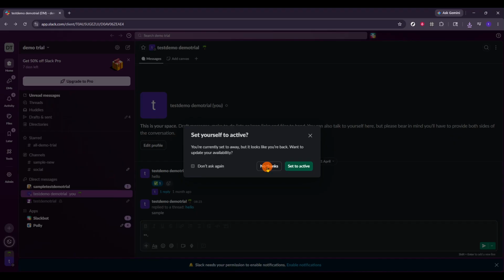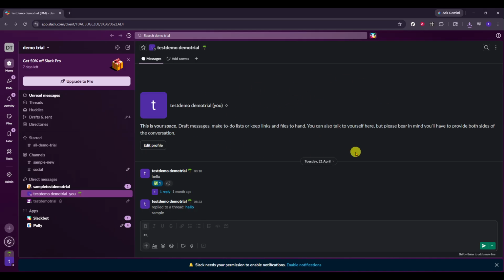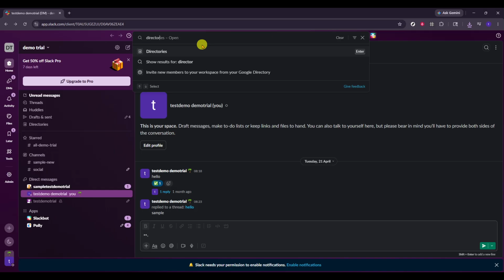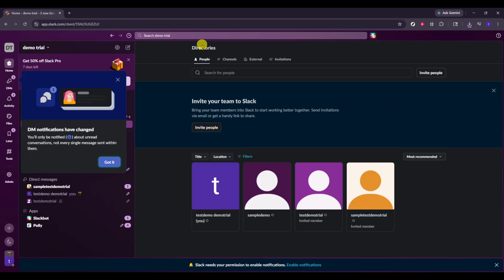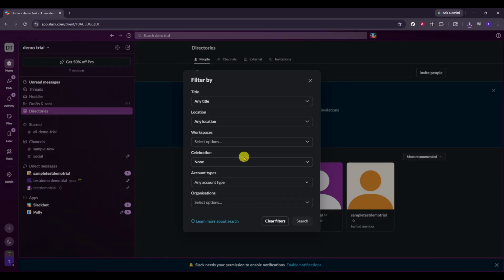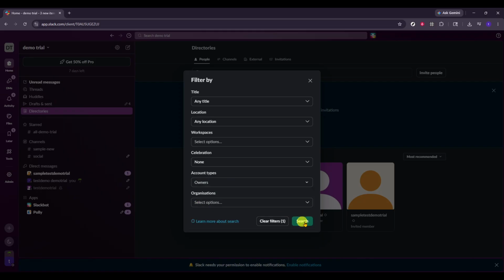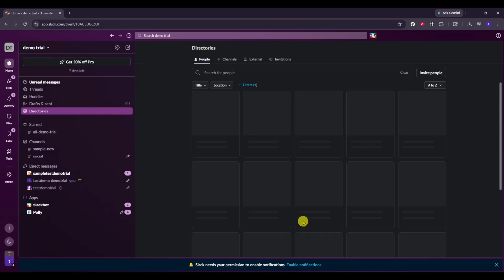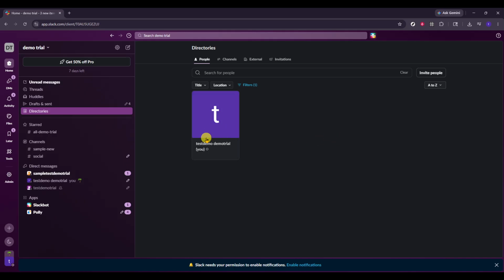How To Find Out Who Is The Slack Administrator (2026) (Step By Step For Beginners)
Learn How To Find Out Who Is The Slack Administrator in this step-by-step beginner tutorial. I’ll show you how to find the Slack workspace admin, check Slack administrator settings, and identify the workspace owner easily. This Slack guide is simple to follow and perfect for beginners.